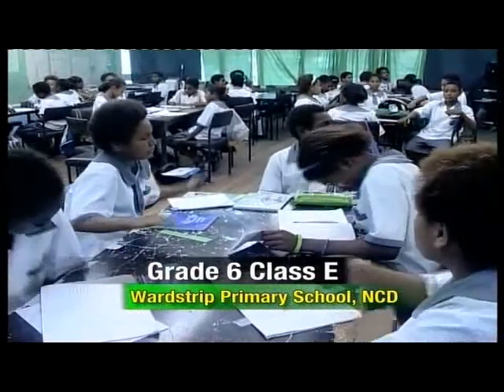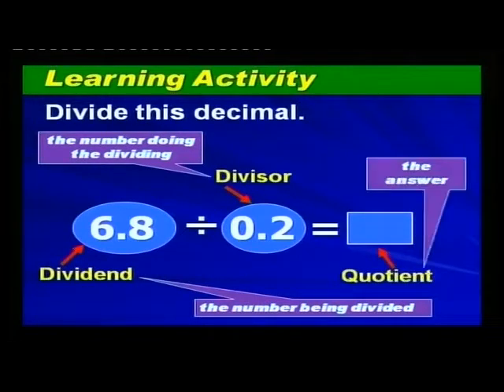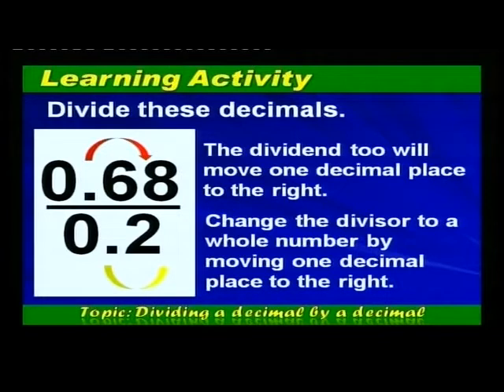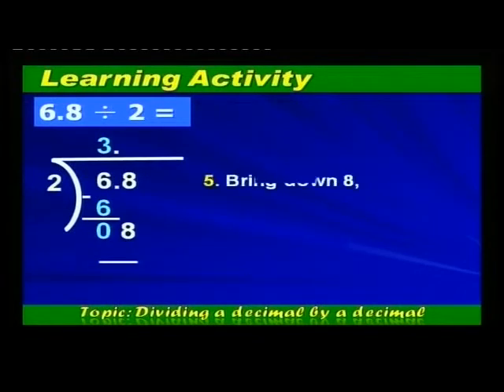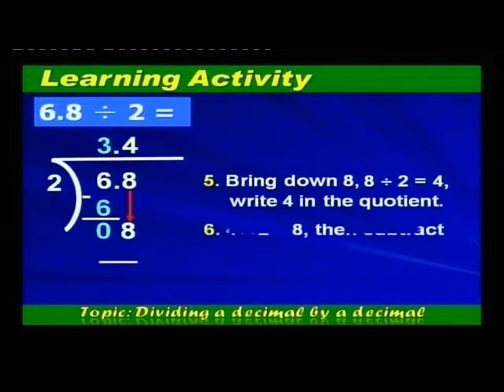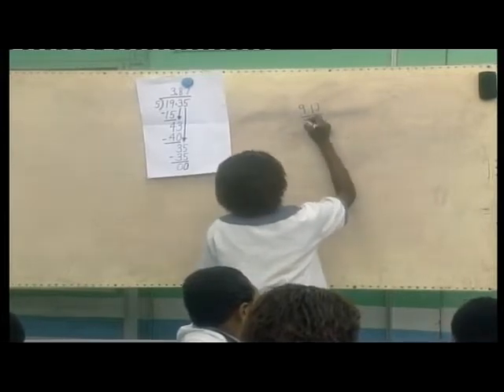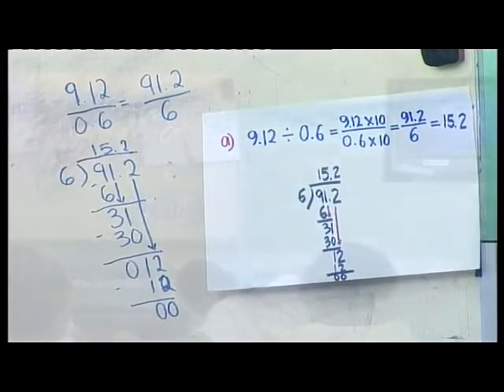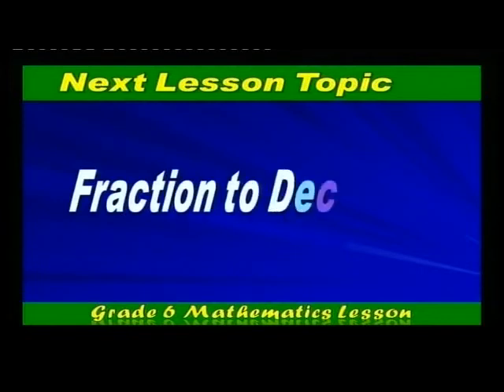Lesson 34 Dividing a decimal by a decimal